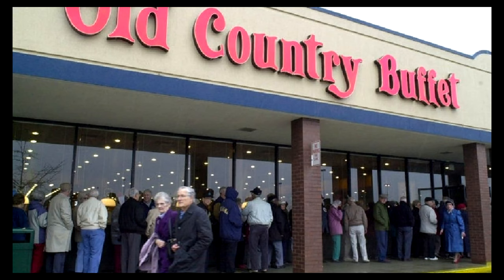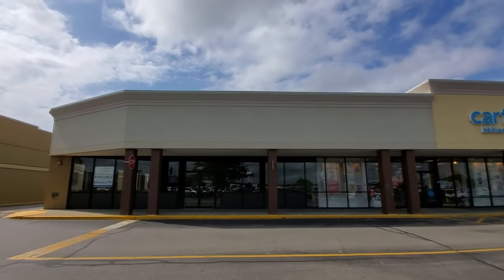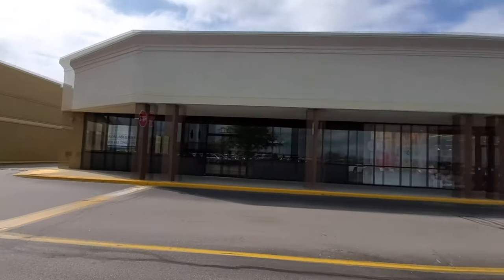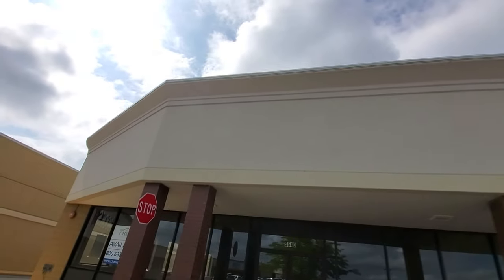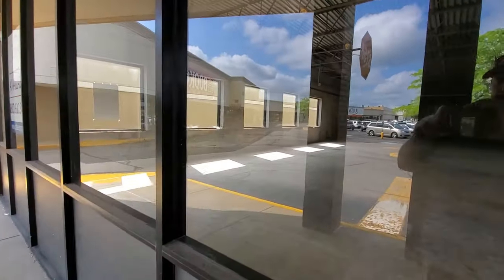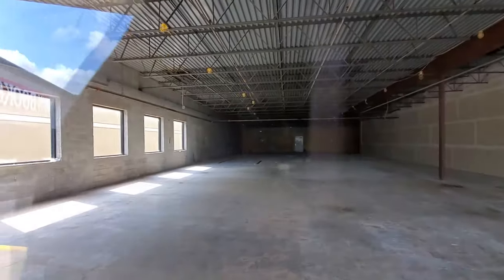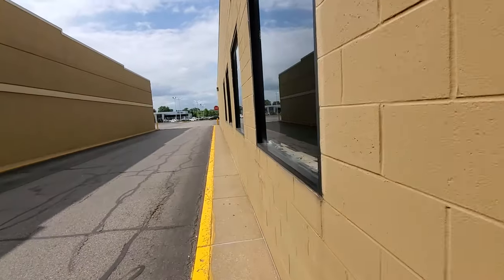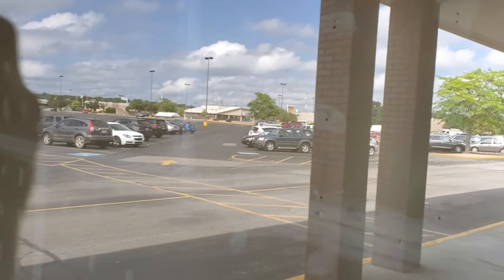ABANDONED OLD COUNTRY BUFFET !? GONE BUT NOT FORGOTTEN !! Mishawaka Indiana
Joseph Weaver